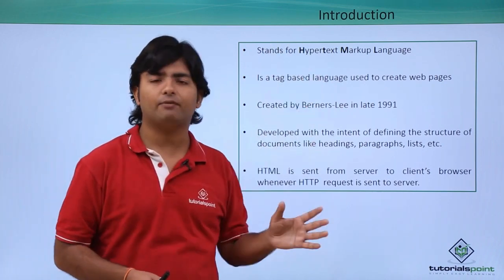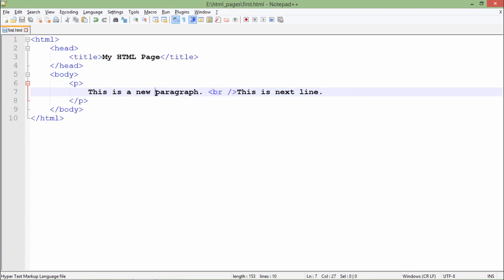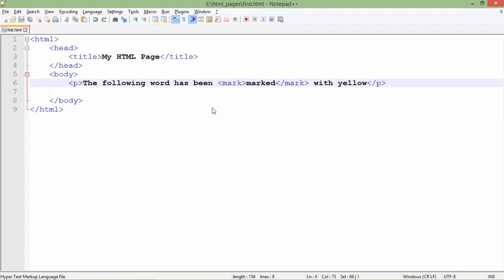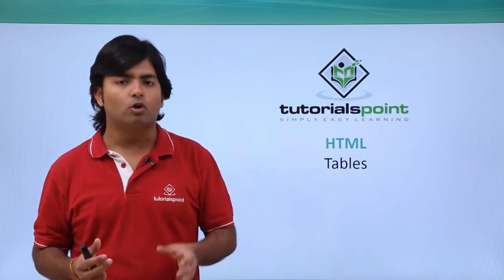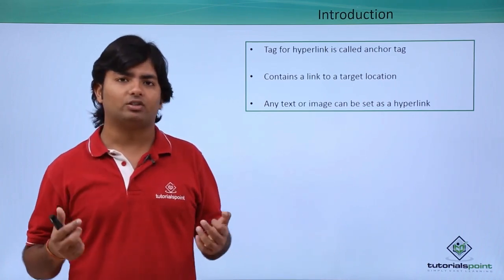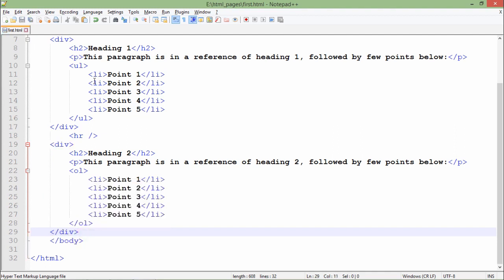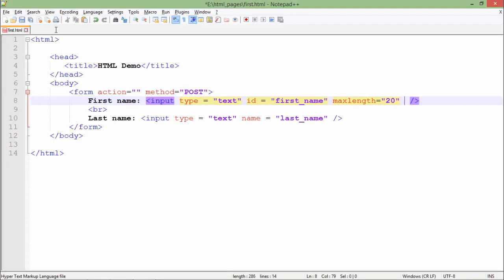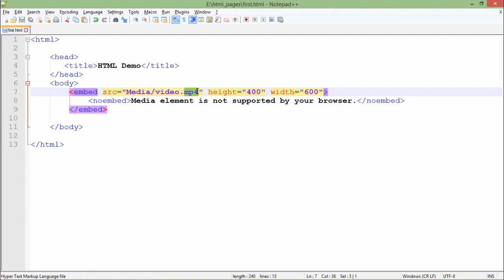HTML for Beginners| Explained in 2 hours | HTML Tutorial ( Tags, Attributes, Tables)| Tutorialspoint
In this tutorial of ‘HTML for Beginners’ you will learn How to create a Webpage and link all pages to create a Website.

Timestamps
0:00:00 Introduction of HTML
0:15:40 Basic tags of HTML
0:22:32 HTML Attributes
0:28:04 HTML Formatting Tags
0:34:12 HTML Phrase Tags
0:38:47 HTML Meta Tags
0:46:57 HTML Comments
0:49:50 HTML Images
0:53:27 HTML Tables
1:04:36 HTML List Tags
1:09:37 HTML Hyperlink
1:15:41 HTML Frames
1:22:45 HTML IFrames
1:25:15 HTML Blocks
1:28:37 HTML Fonts
1:35:14 HTML Form Tag
1:54:49 HTML Marquee
1:58:01 HTML Embedding Media